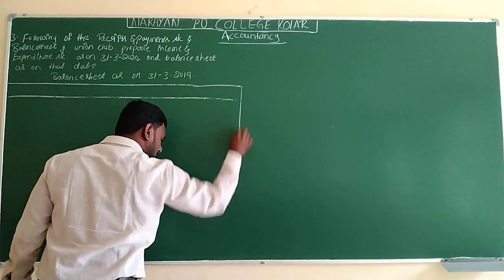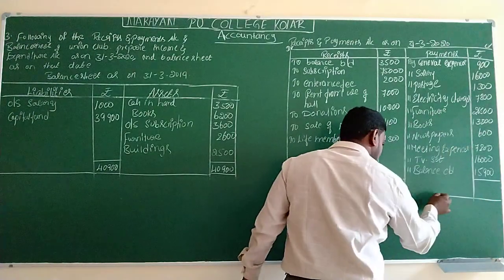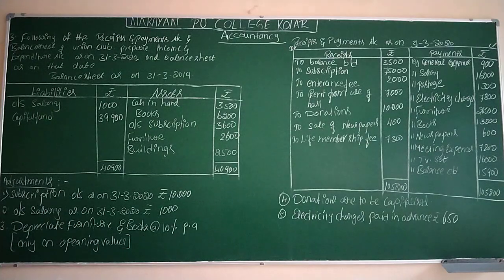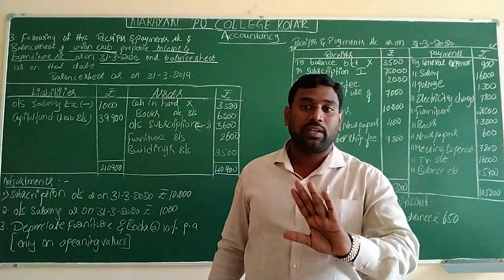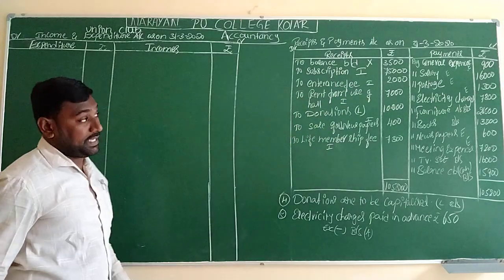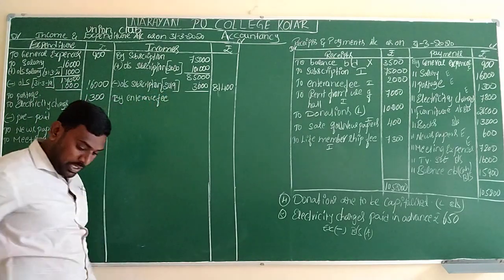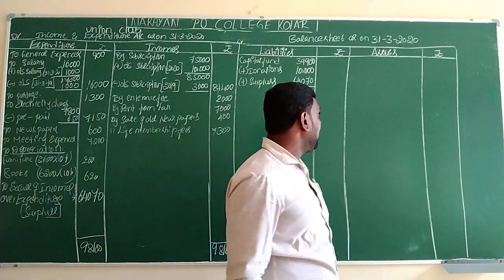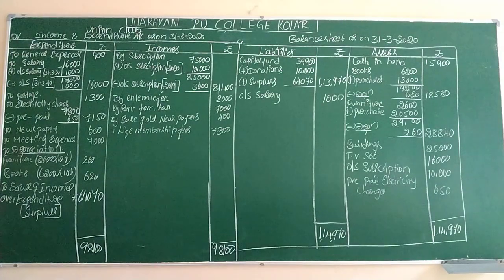2nd PUC - ACCOUNTANCY - NPO - PART - 2 - 25.12.2020